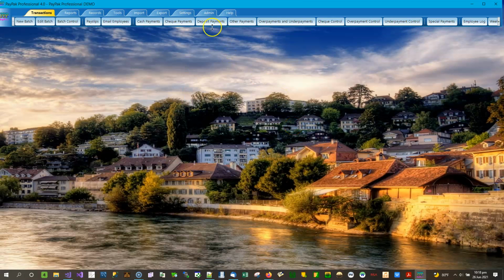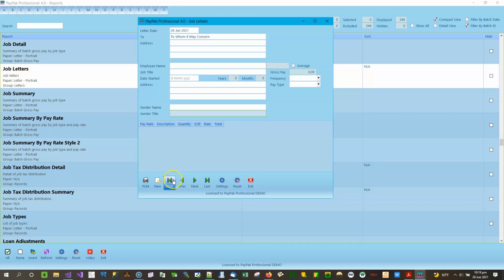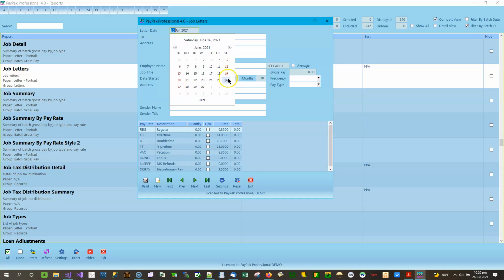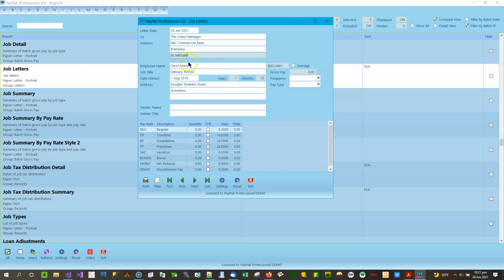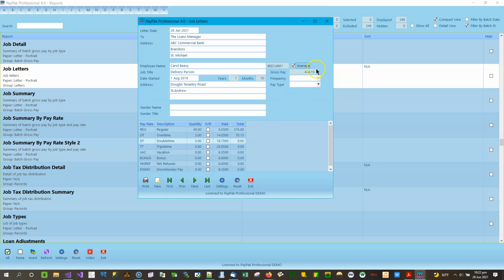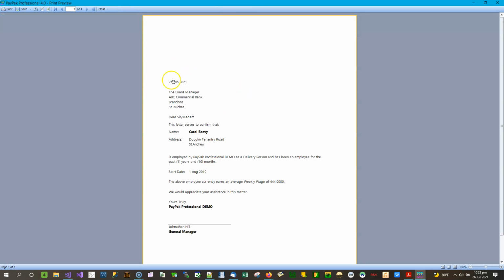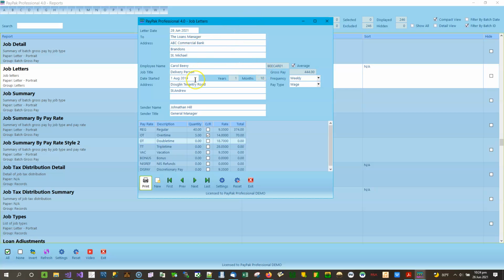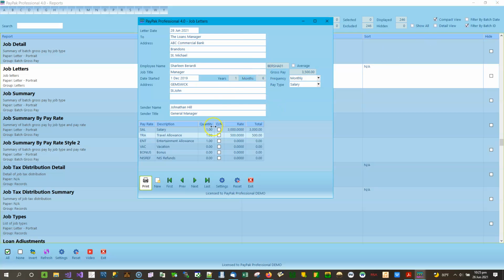PayPak Professional 4.0 - Job Letters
Training video of the Job Letters screen in PayPak Professional 4.0.